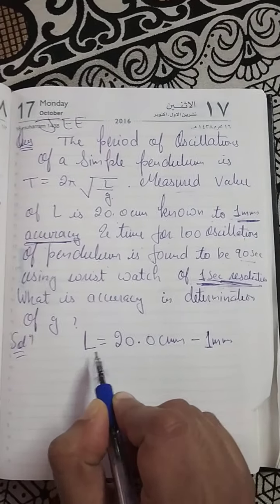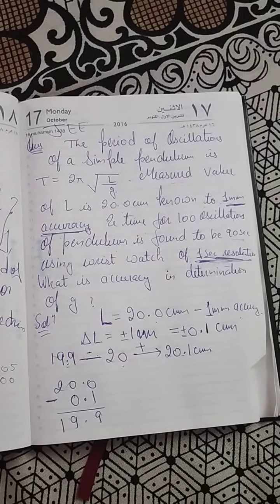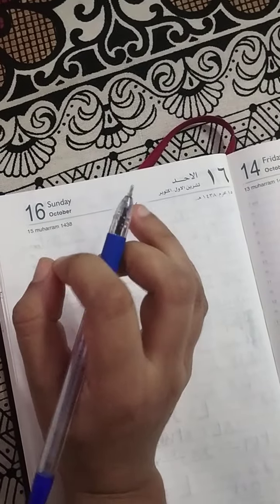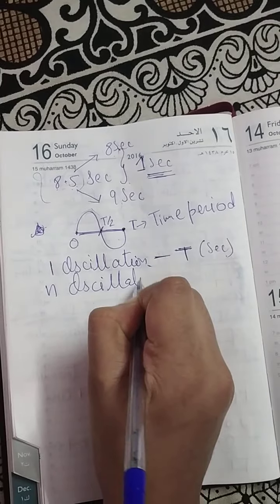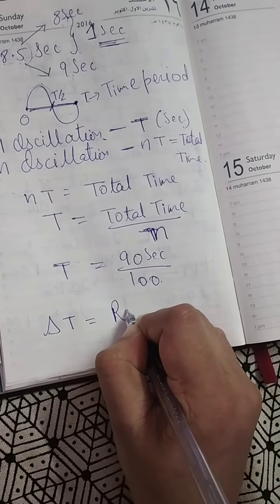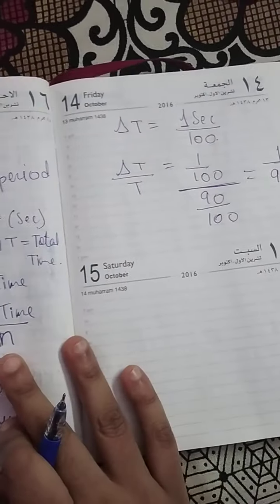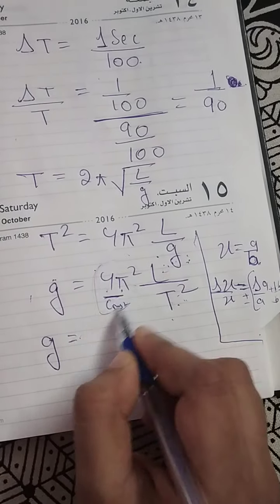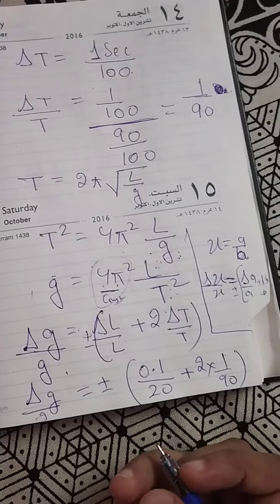all confusion got clear between accuracy and resolution jee numerical with concepts The period of o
The period of oscillations of a simple pendulum is T=2πunderroot l divide g.Measured value of L is 20cm known to 1mm accuracy and time for 100 oscillations of the pendulum is found to be 90sec using wrist watch of 1 sec resolution. What is accuracy in determination of g?